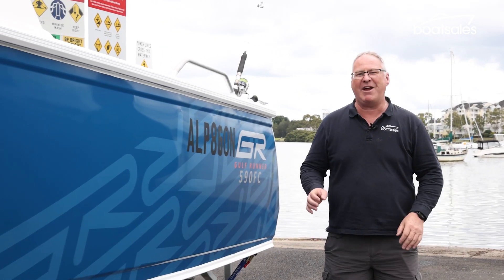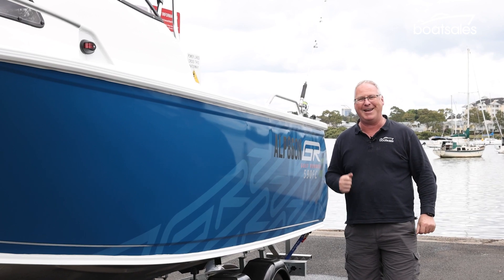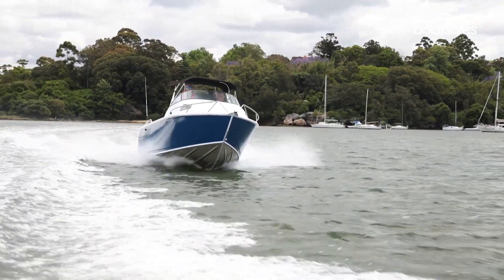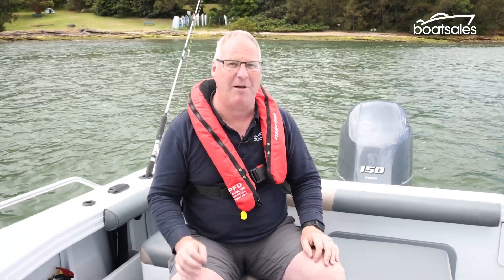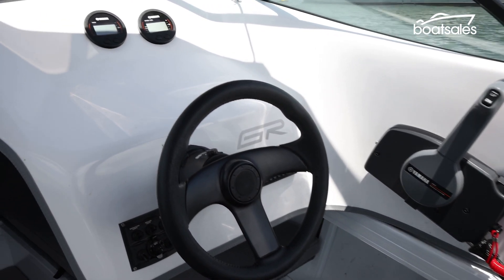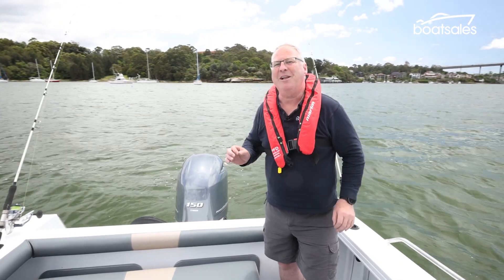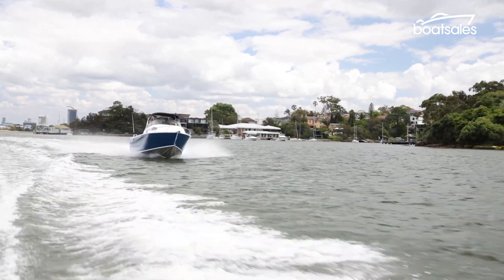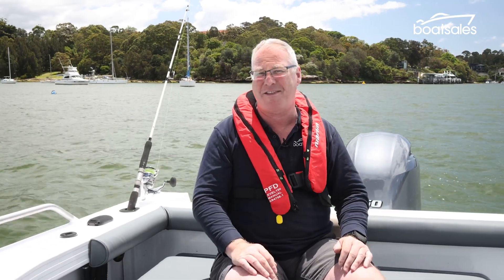2023 Gulf Runner 590 fishing cuddy review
The Gulf Runner 590FC is a fair bit of trailer boat for not a lot of money 👉 Full review